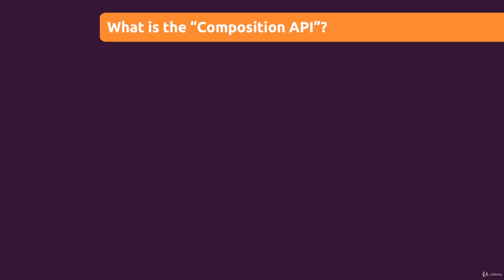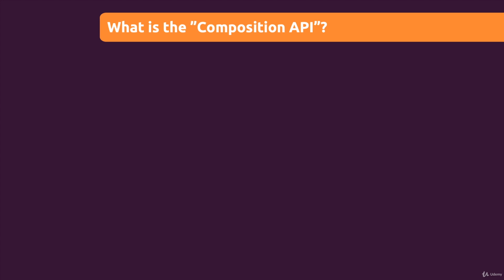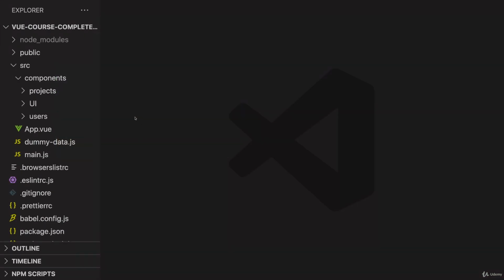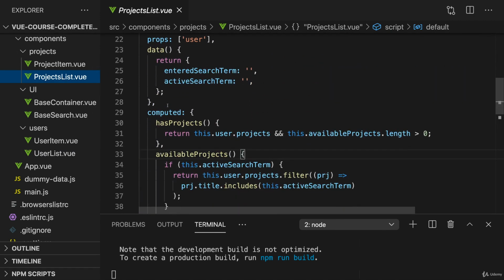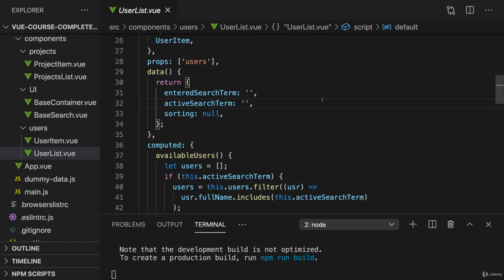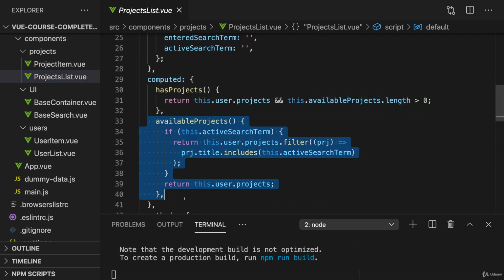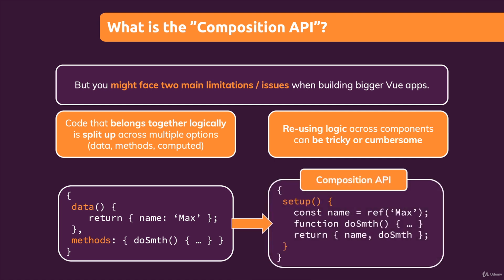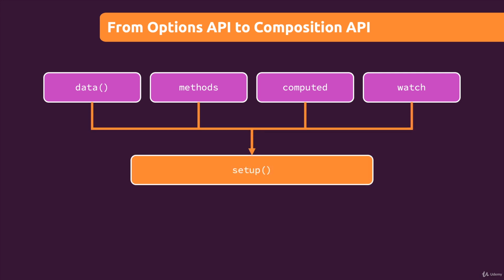XIX. The Composition API - Replacing the Options API. 2. Which Problem Does The Composition API